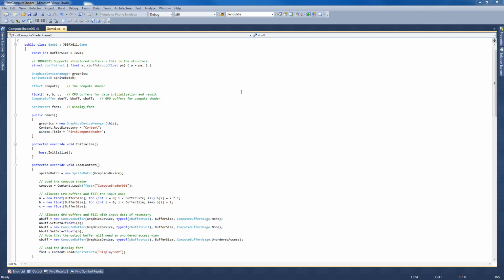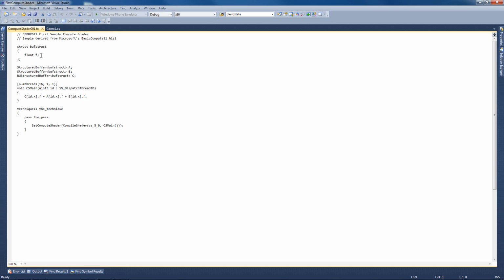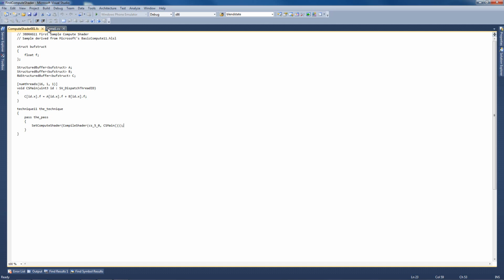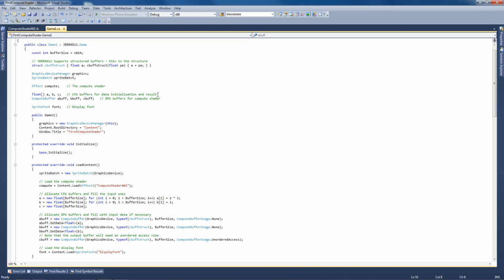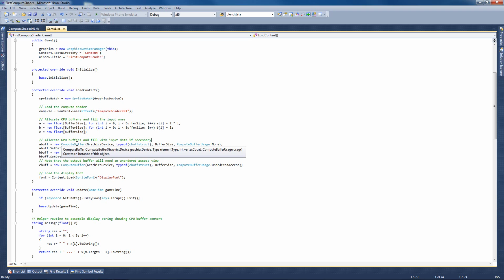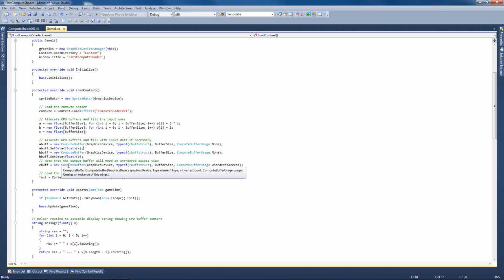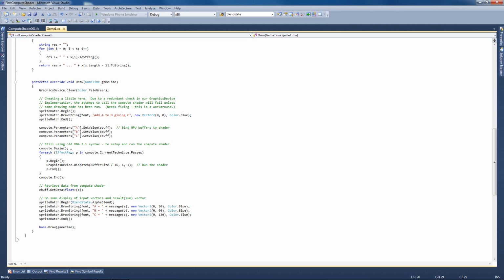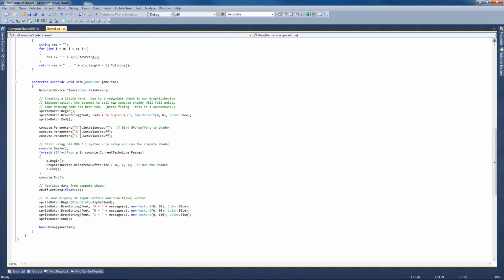JBBRXG11 FirstComputeShader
Second video from the JBBRXG11 (Jibber) project - providing DirectX 11 functionality in XNA.  This video shows a simple compute shade running in XNA.